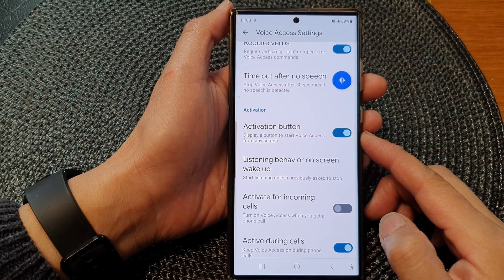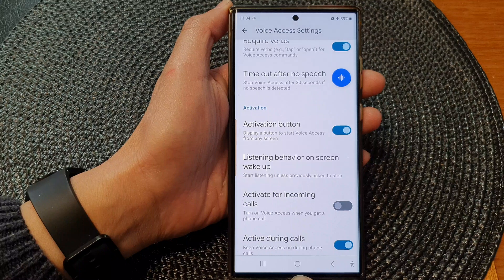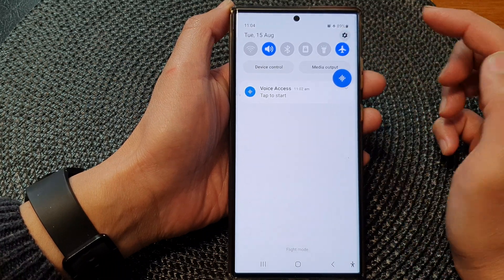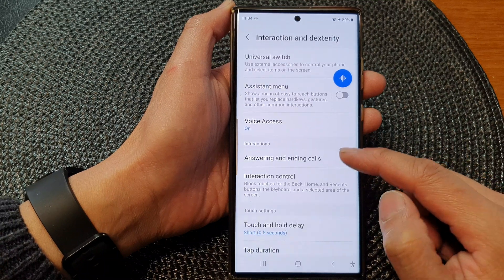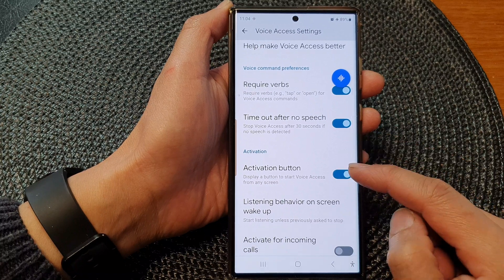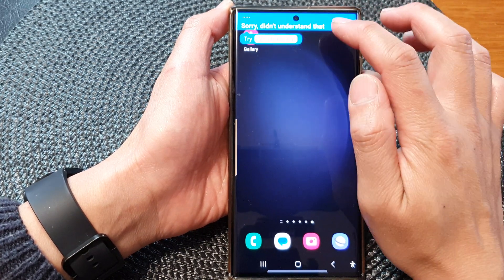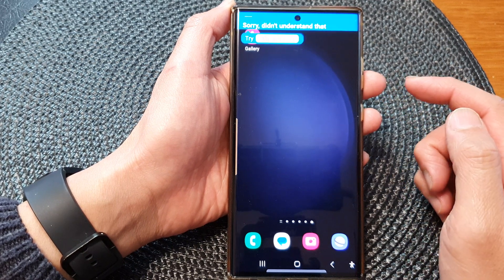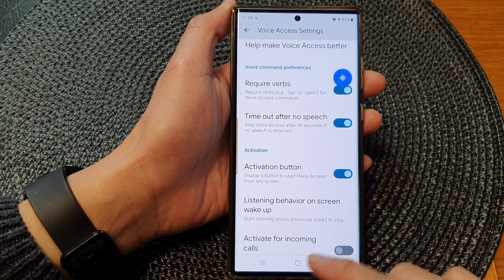Galaxy S23's: How to Turn On/Off Voice Access Activation Button on Any Screen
In today's video, we're diving into a game-changing feature that can redefine how you interact with your device – the Voice Access Activation Button. Join us as we explore the purpose and incredible benefits of turning this button on or off, right from any screen on your Galaxy S23.

Imagine effortlessly navigating your device, hands-free, with a simple voice command. That's exactly what the Voice Access Activation Button offers. By enabling this feature, you're opening the door to a whole new level of accessibility and convenience.

But let's dive deeper. In this video, we'll not only guide you through the process of turning the Voice Access Activation Button on or off but also explain why it's a game-changer. Whether you're multitasking, on the go, or simply prefer a hands-free approach, this feature adapts to your needs.

Our step-by-step tutorial ensures that you're equipped to harness this innovation effectively. Whether you're a tech enthusiast, a busy professional, or someone seeking accessibility, this video is a must-watch.

Join us as we unravel the power of the Voice Access Activation Button on the Samsung Galaxy S23. Revolutionize your interaction with technology and experience the future of effortless navigation.